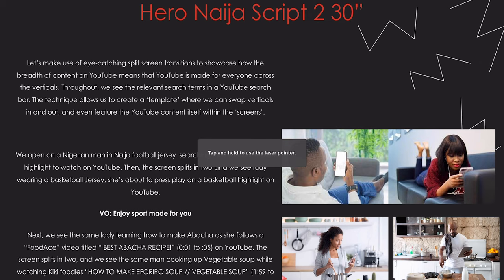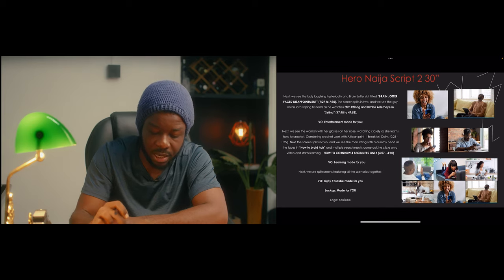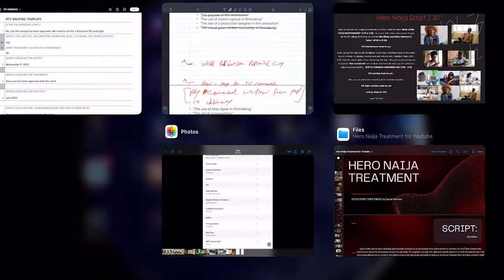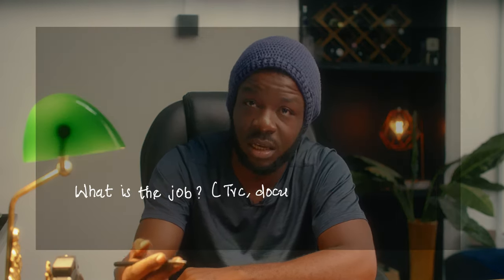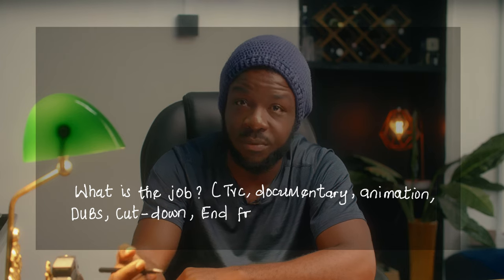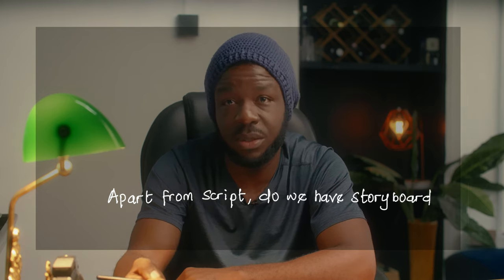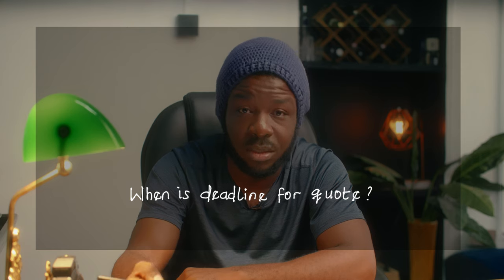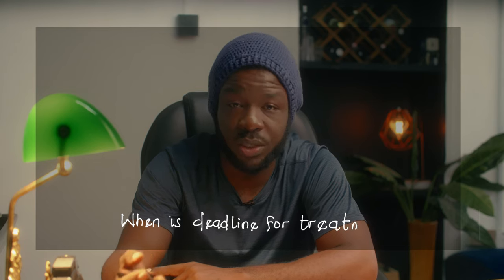Director Guide: Understanding the Script and Brief madeforyou Part 1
Welcome back! In today's episode, we're diving deep into the intricate world of commercial production. Join us as we unravel the step-by-step process of bringing a commercial to life, using a real-life case study.